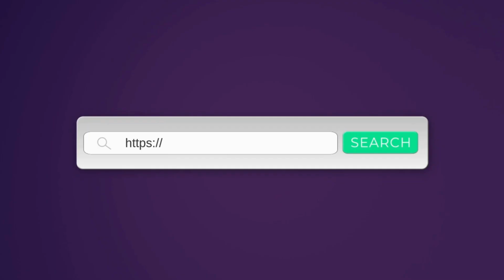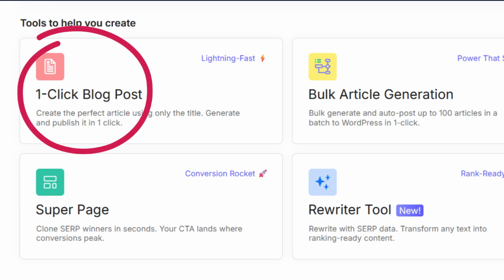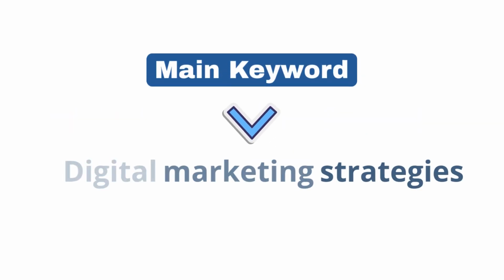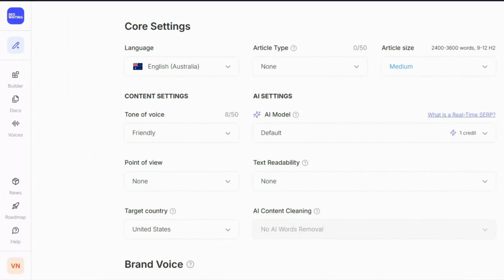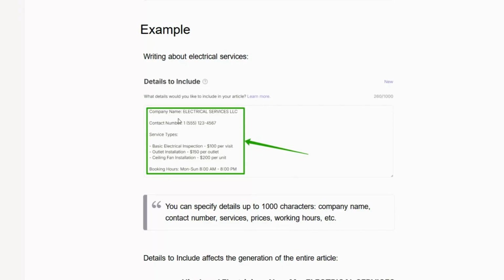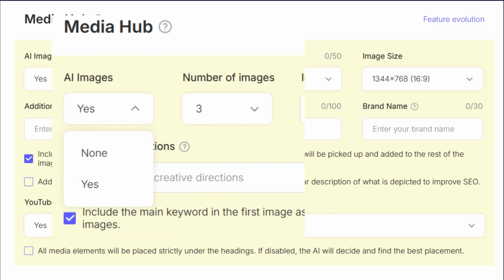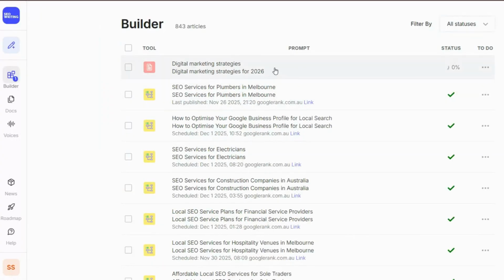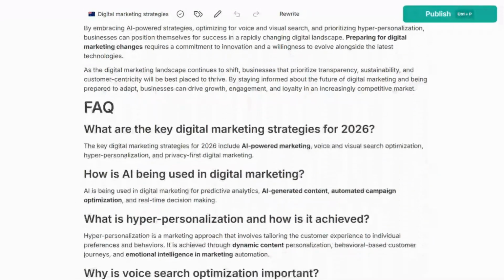How to Get Started with SEO Writing AI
Unlock the power of SEO-optimized content with the help of AI. This guide shows you how to transform simple ideas into polished, search-friendly articles in moments. Discover smart workflows, creative tips, and time-saving techniques that help you write faster, rank higher, and stand out online. Whether you're a blogger, marketer, or business owner, SEO writing AI becomes your secret content superpower.